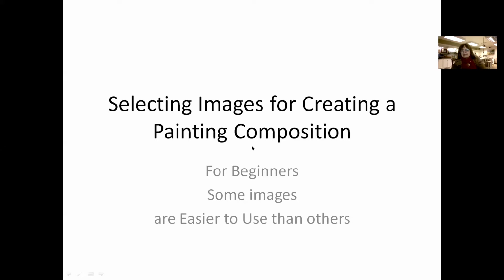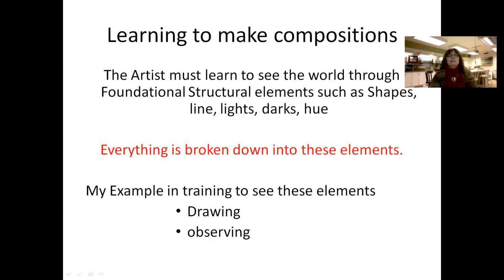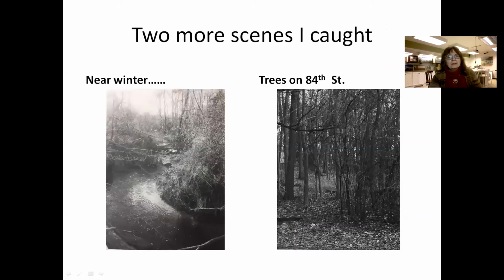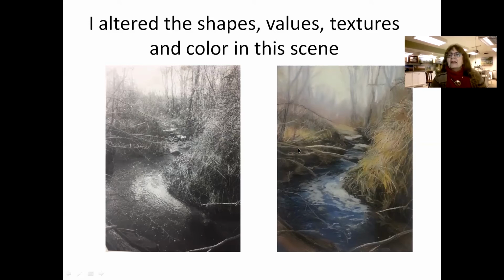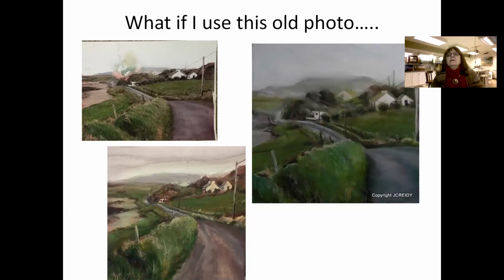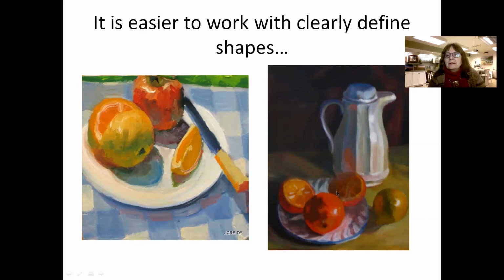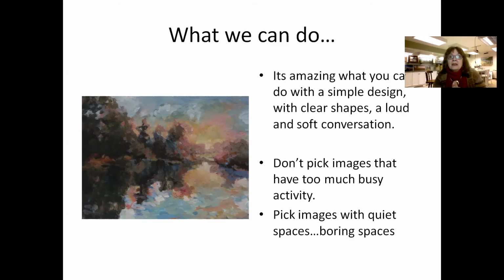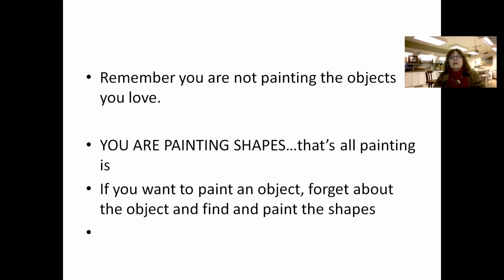Selecting Images for Designing a Painting Composition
This is a video to help a beginning Artist select images, scenes,  and setups that are not too confusing when creating a composition for a painting.

Introducing the IN-PERSON  Weekend Workshop  When What WHY?  Friday Evening 6-9pm, Saturday 8am - 5:30pm

I must give Credit to watercolor Artist Joyce Eesley whose painting Kale I have chosen has an example of a challenging and skillful composition.  To see more work of Joyce go to